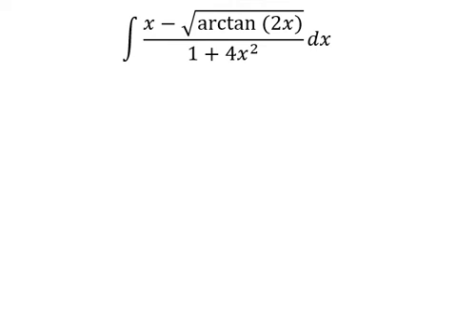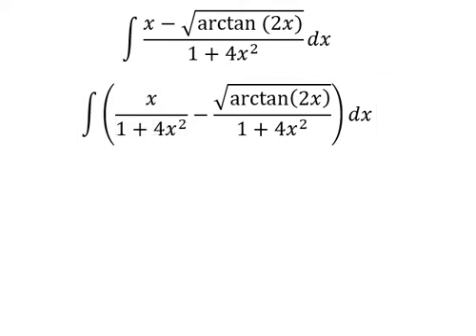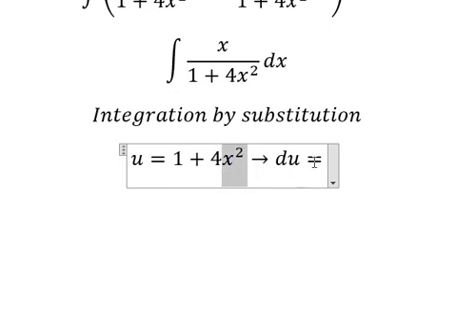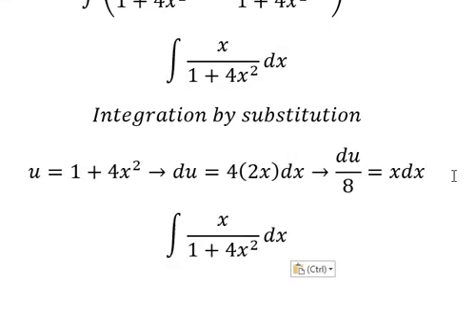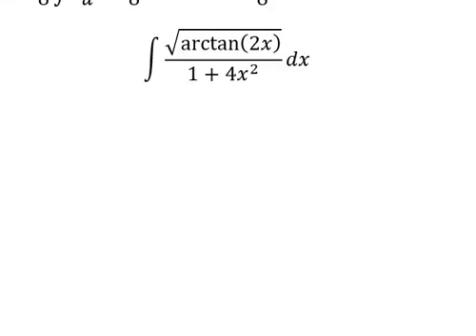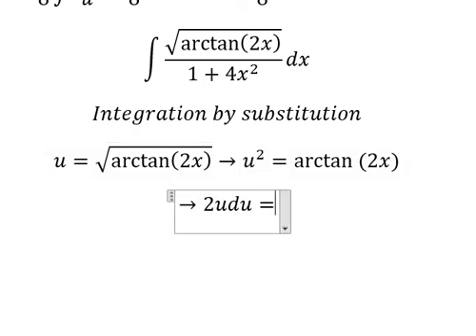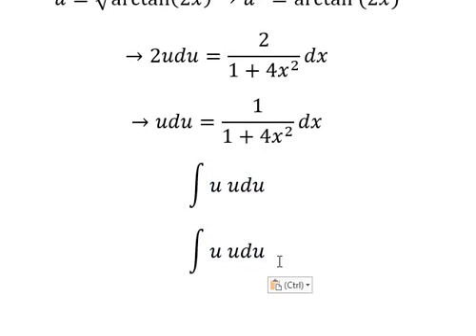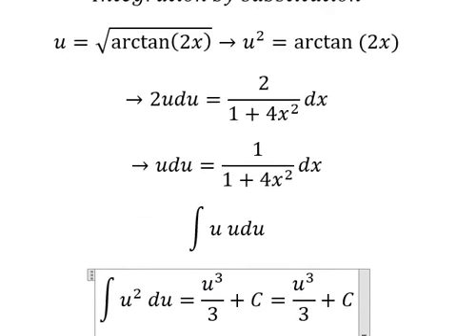Calculus Help: Integral ∫ (x-√(arctan⁡(2x)))/(1+4x^2 ) dx - Integration by substitution